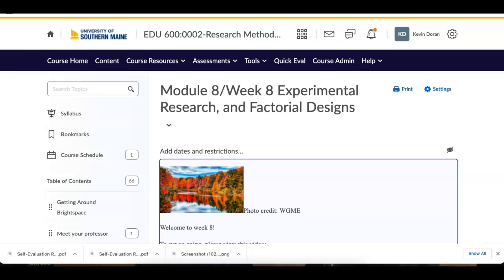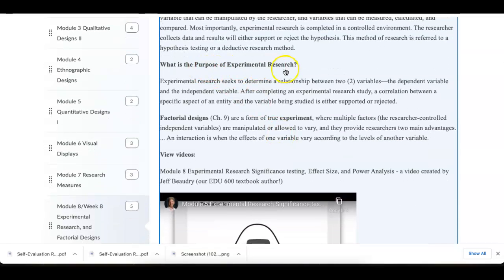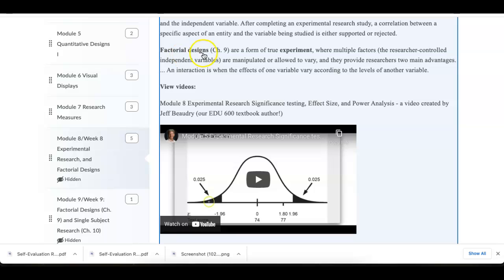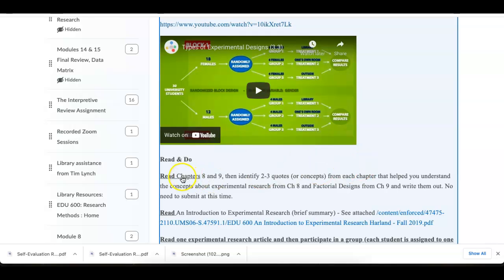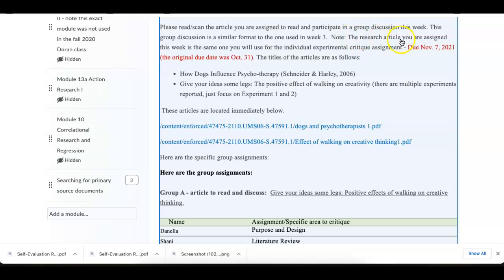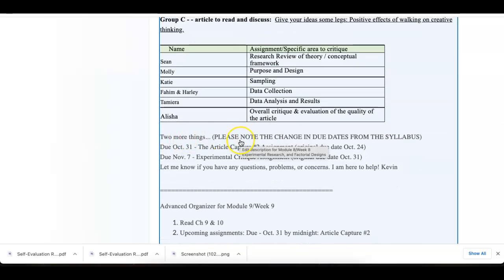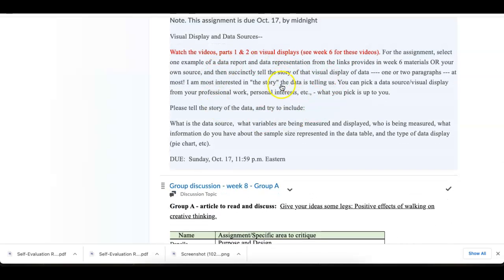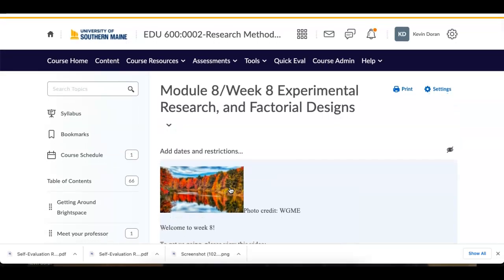EDU 600 - Week 8 - Fall 2021 Overview video; to-do, assignme